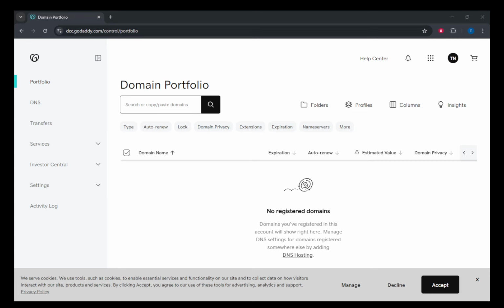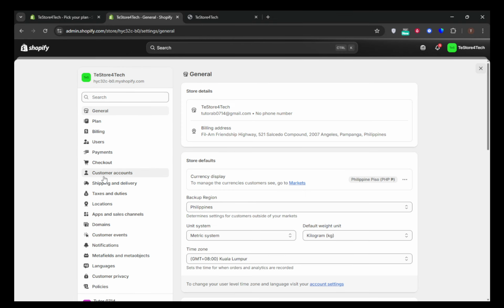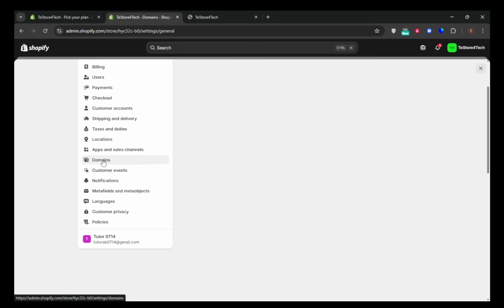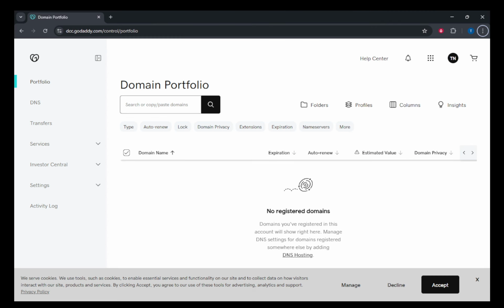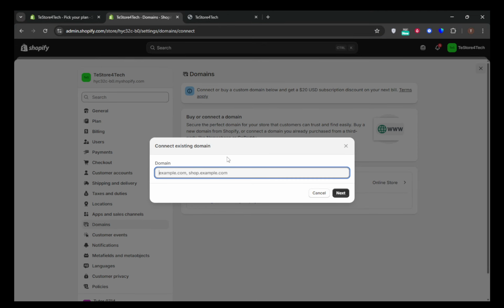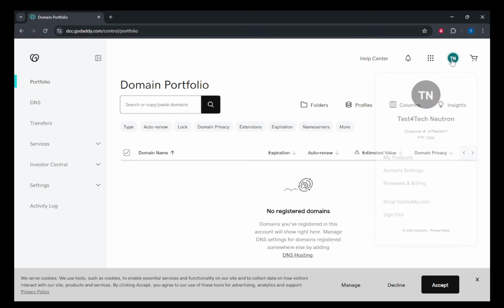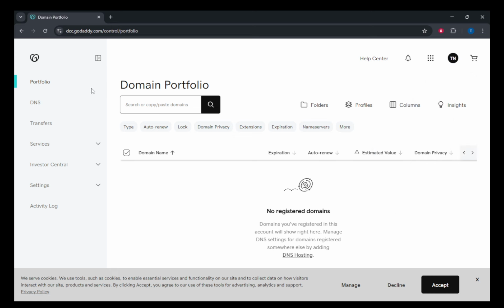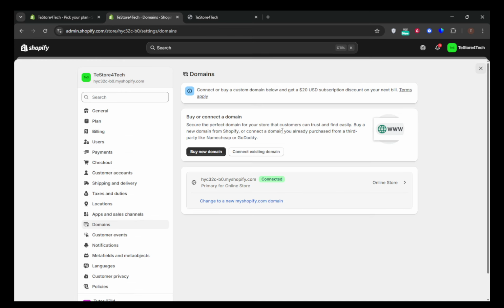How to Connect Existing GoDaddy Domain to Shopify Website [2025 Guide]